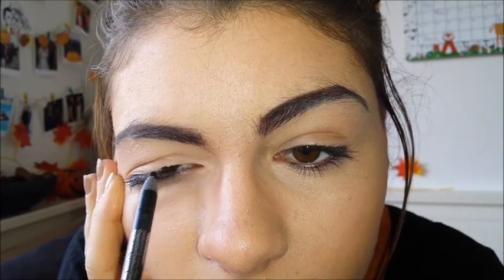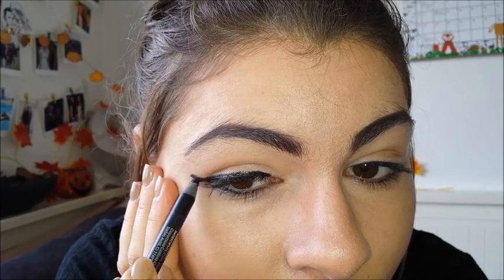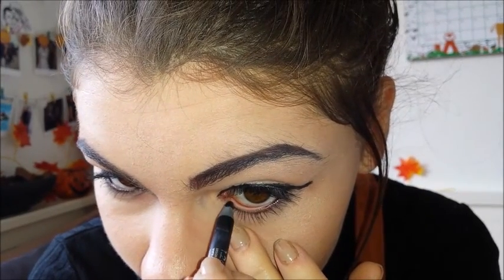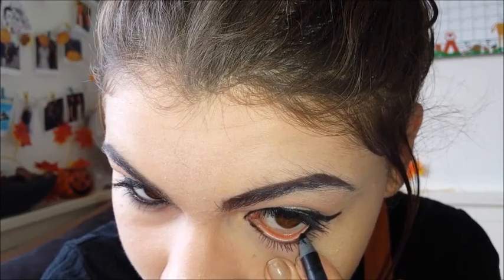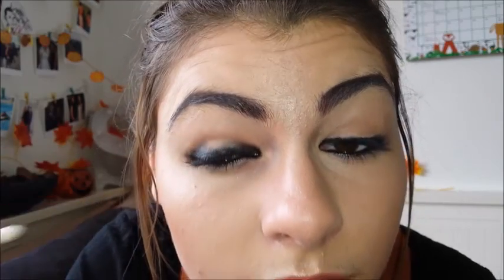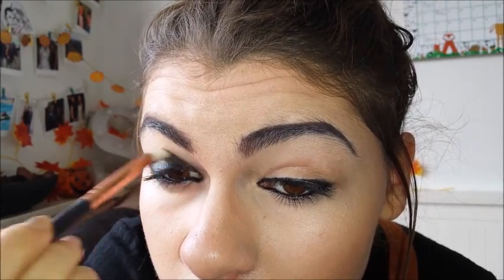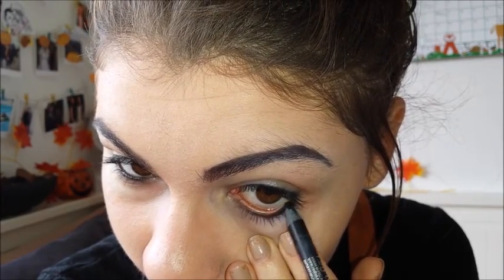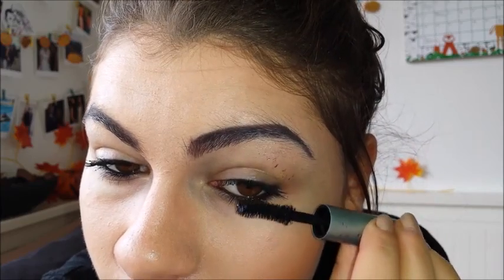5 ways to apply eyeliner (rodial pen) |SoSoraia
Thank you for watching I don't know how long this video will actually stay up on my channel because after 3 takes of filming it I'm still not really happy with the final product but I do hope you enjoy it and let me know what look you preferred. Love you all xxx

What I'm wearing:
Top- Topshop
Pinafore- Primark